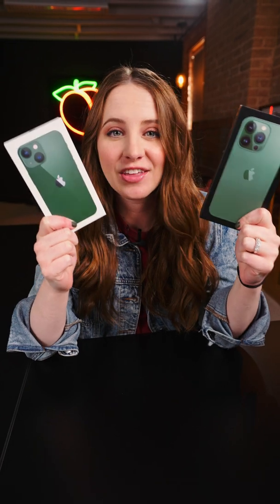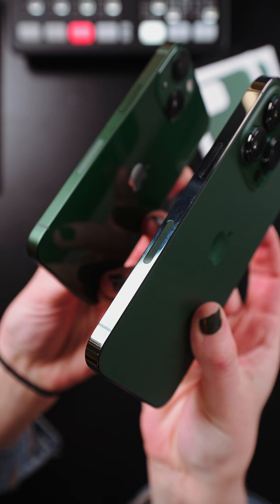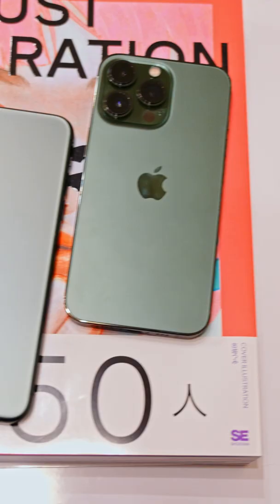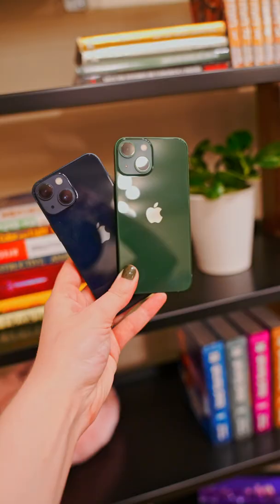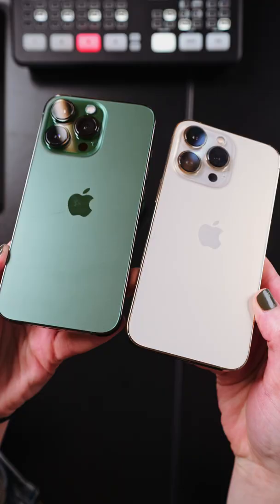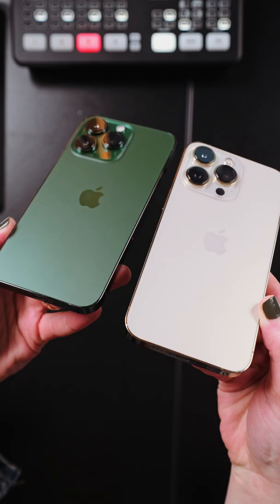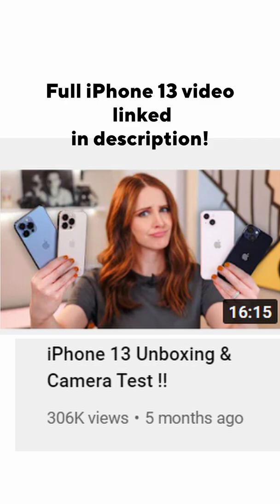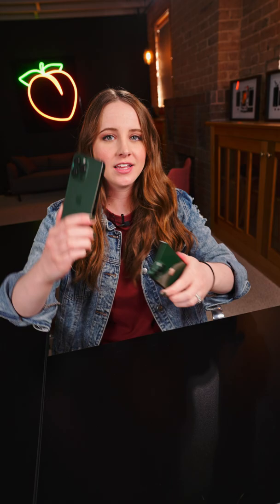NEW iPhone 13 GREEN Color!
The new iPhone 13 Green and iPhone 13 Pro Alpine Green colors!